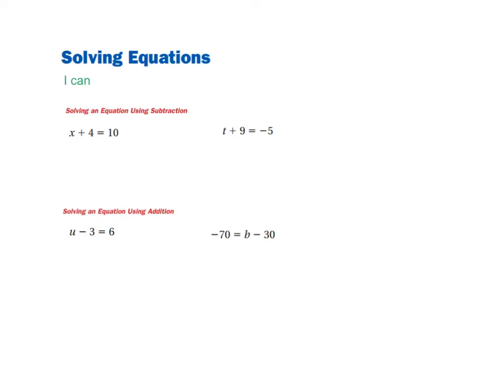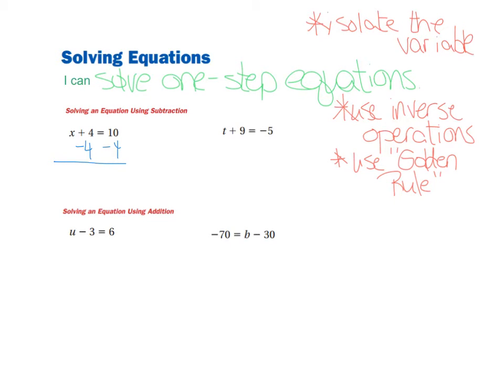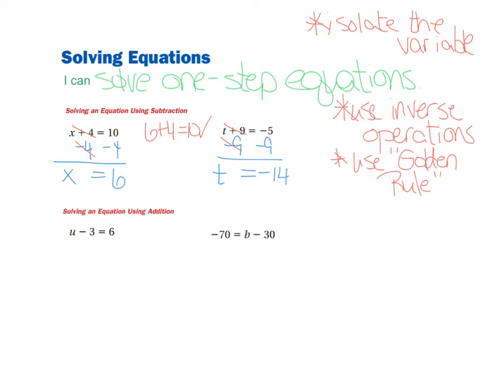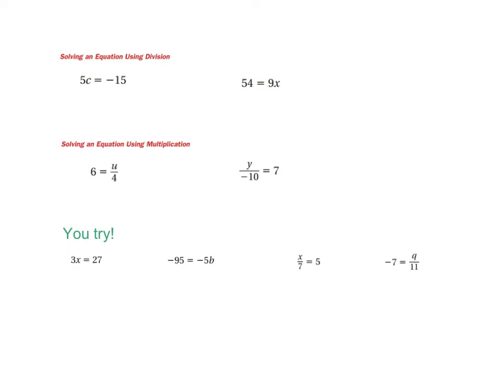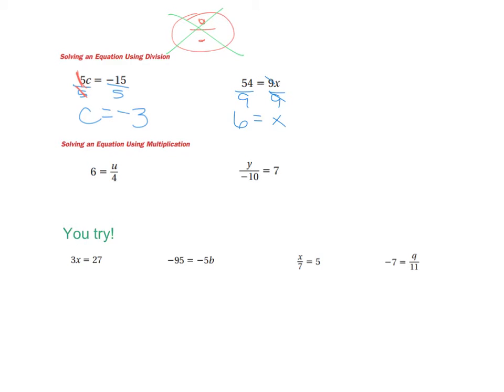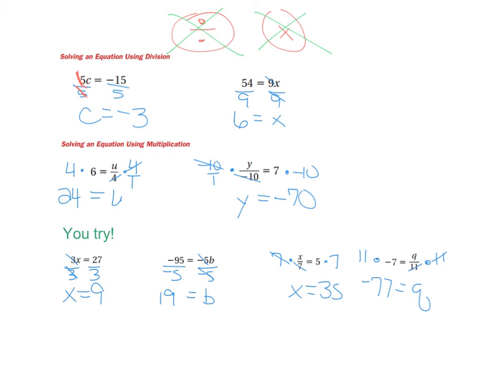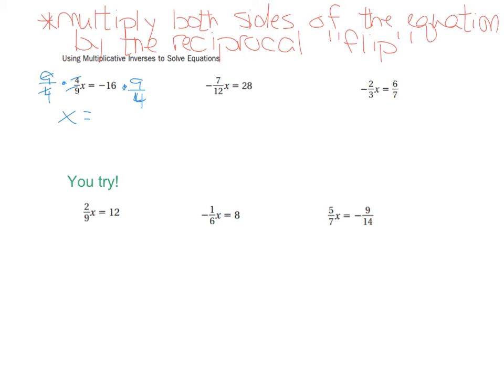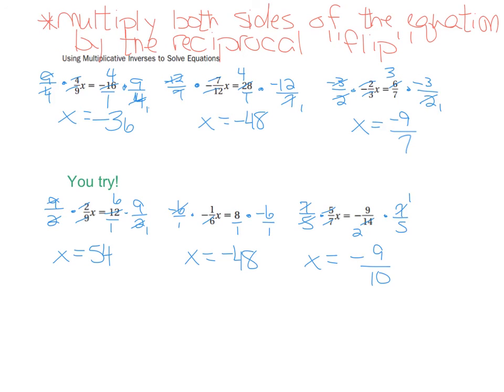One Step Equations